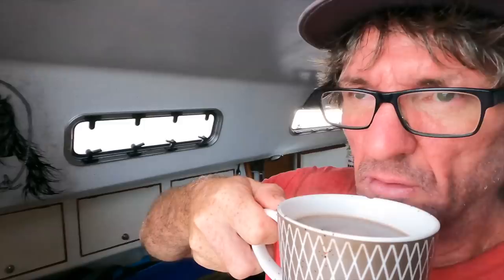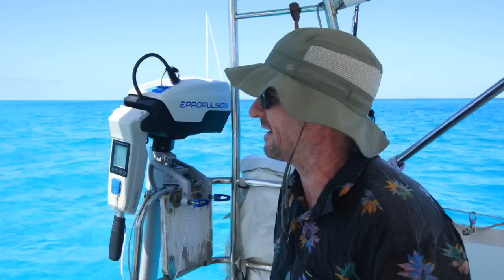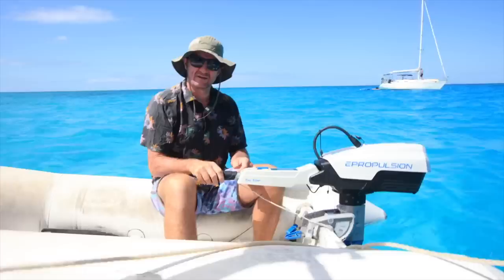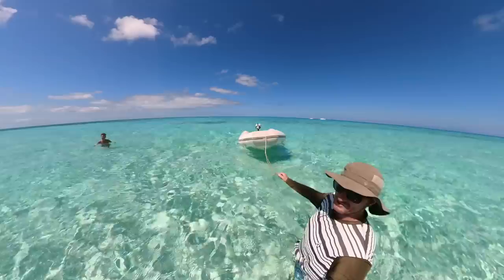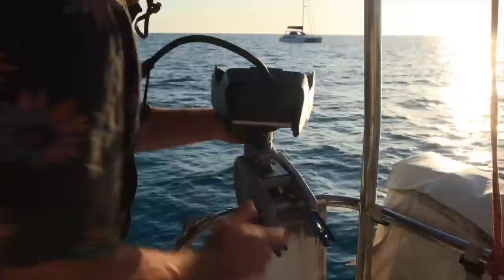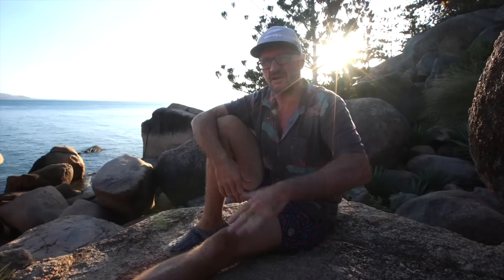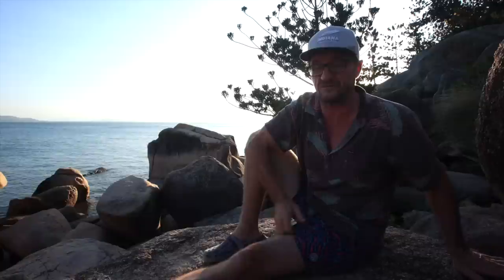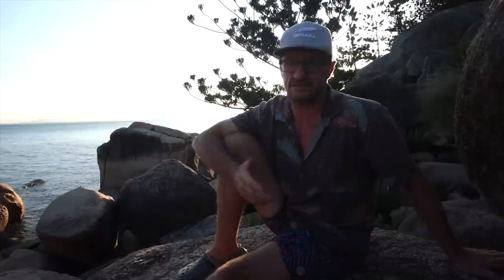ePropulsion Spirit 1.0 EVO Electric outboard test (Learning By Doing Ep196)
This progressive company offered us one of their small electric outboards and we jumped at the chance to test it out. Being able to use our dinghy without any petrol and charge the engine from our solar panels indefinitely was pretty intriguing. No smelly jerry cans on deck, no noisy engine that breaks down every so often, that sounded good. How did we like it?
Watch till the end to see our PRO'S and CONS section.
Enjoi.